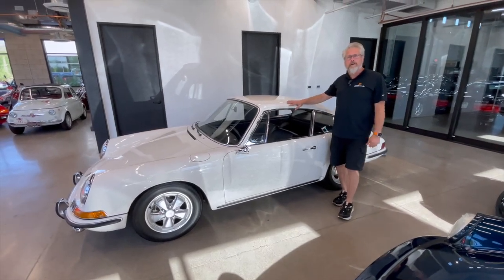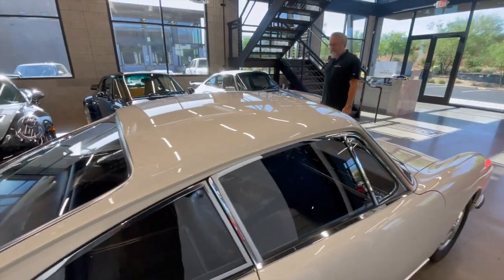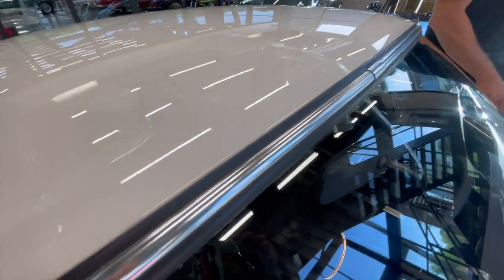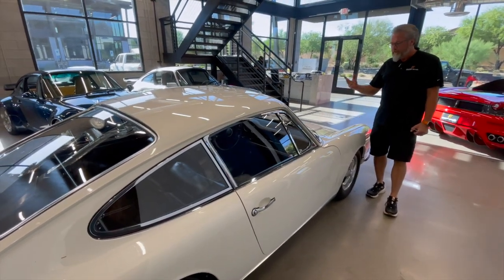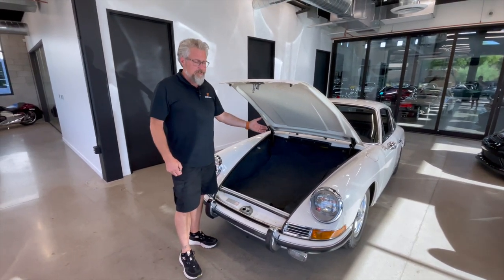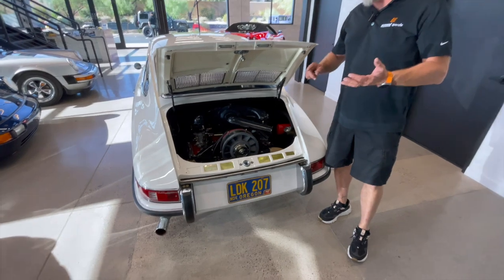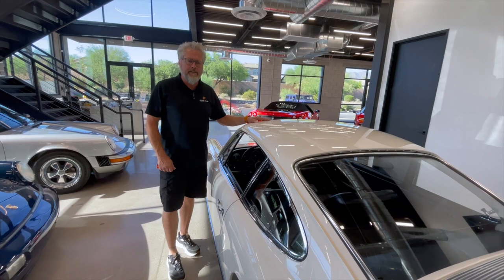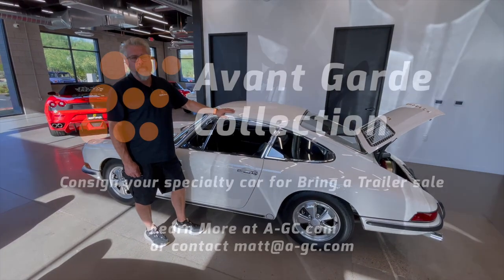1967s 911 Walk Around